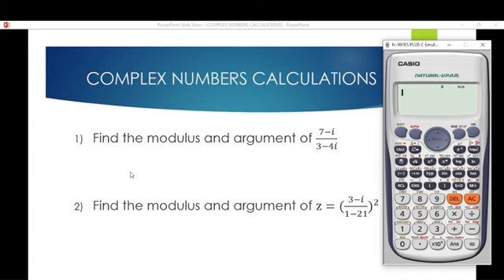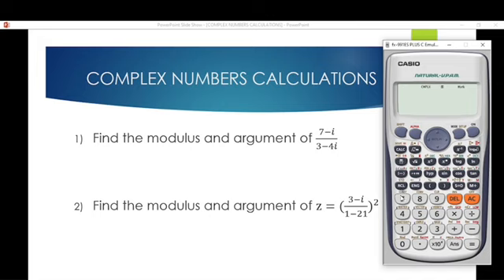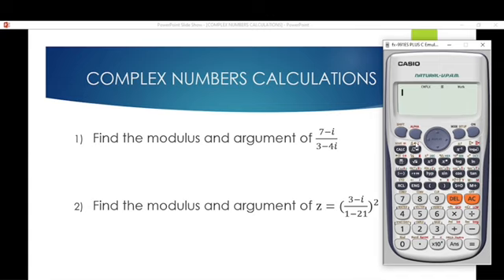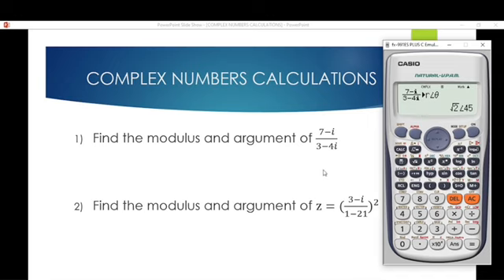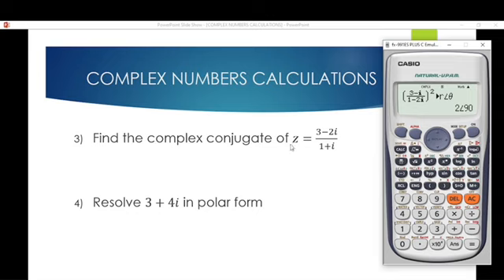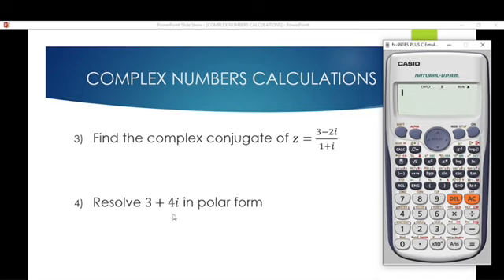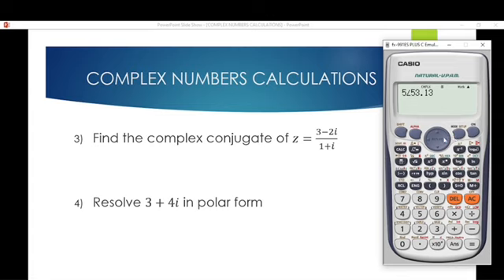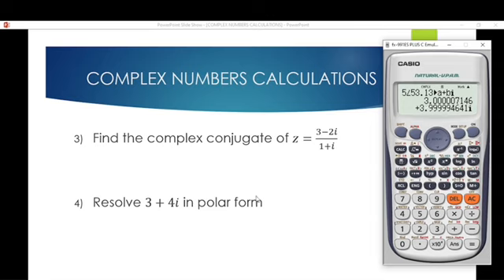ARGUMENT AND MODULUS OF COMPLEX NUMBERS: Solve fast in seconds using Casio fx-991 ex plus Calculator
Argument and modulus of Complex numbers are some of the problems in algebra that can be solved using Casio fx-991 ex plus scientific calculator.

In this video, I explained and showed how you can use Casio fx-991 ex plus scientific calculator as an engineering or science student to solve problems in algebra involving argument and modulus of complex numbers.

After watching this video, you will be able to solve problems involving argument and modulus of complex numbers using Casio fx-991 ex plus scientific calculator easily and fast.

Argument and modulus of complex numbers calculator trick, hack, or technique